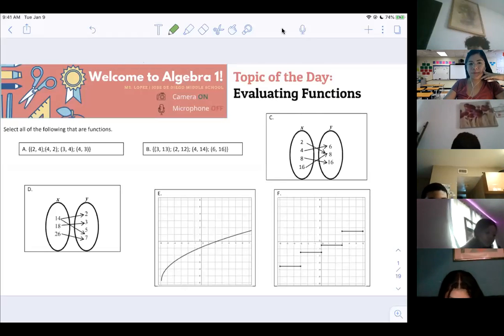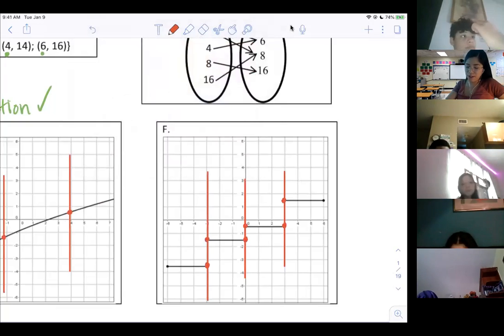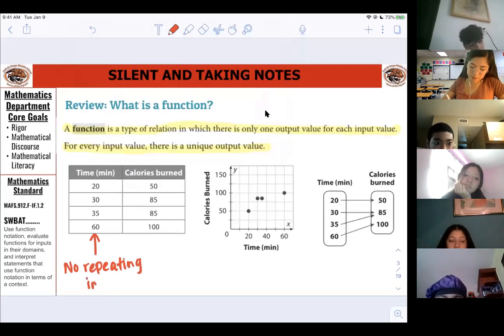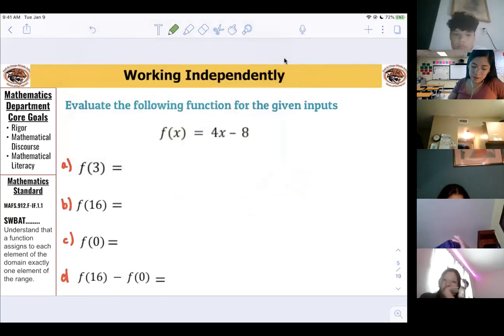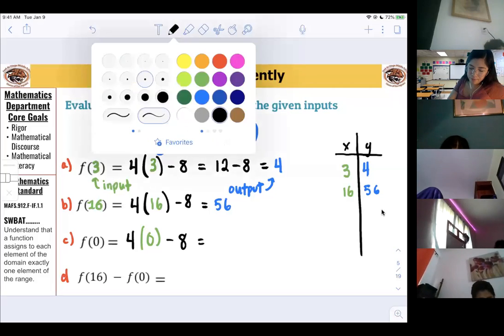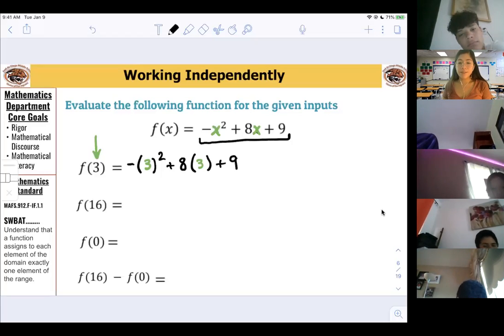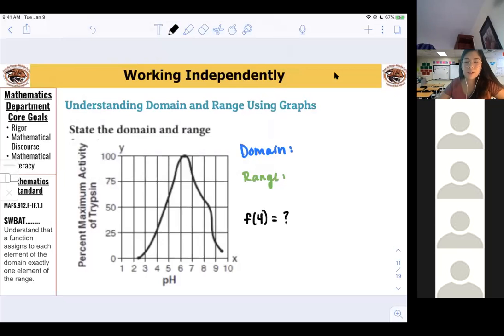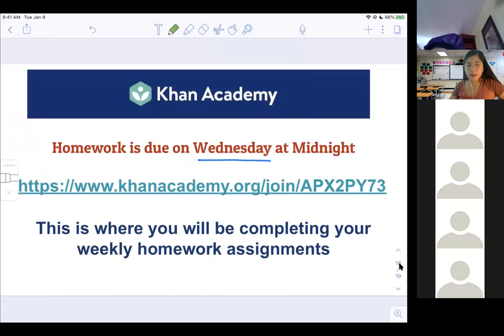October 5th: Evaluating Functions